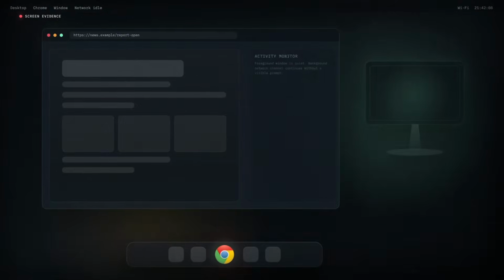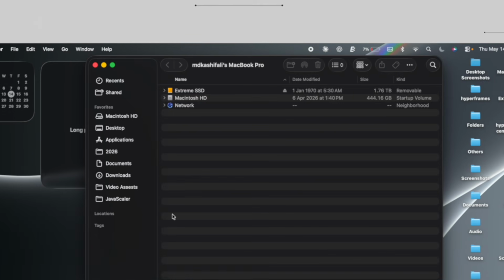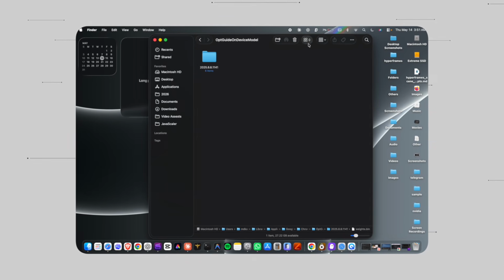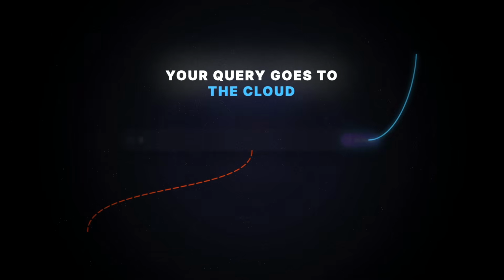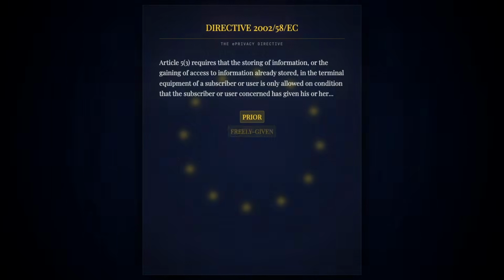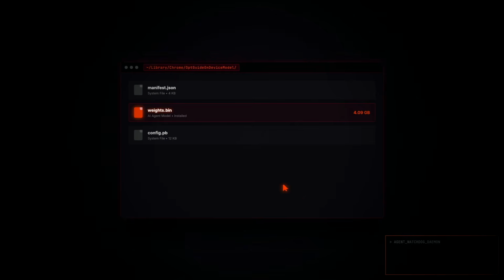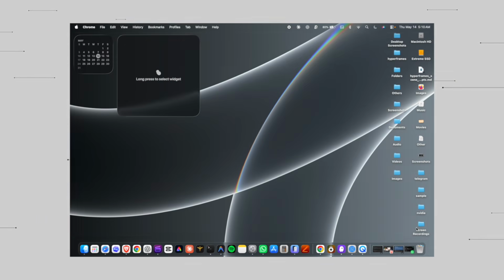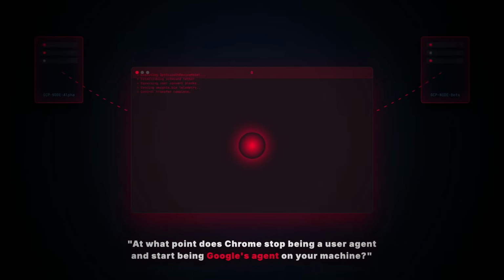Google Secretly Installed a 4GB AI On Your PC Without Permission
Google Chrome is silently downloading a 4GB AI model called Gemini Nano onto your computer — without asking. If you delete it, Chrome downloads it again. In this video I explain exactly what this file is, where to find it, and how to permanently disable it.

⏱ TIMESTAMPS
What Google did to your PC
How to find the hidden file (Windows + Mac)
Why the AI Mode button is misleading
How to remove it (3 methods)
Should you actually be worried?

Chrome settings page: chrome://settings/ai
Chrome flags page: chrome://flags